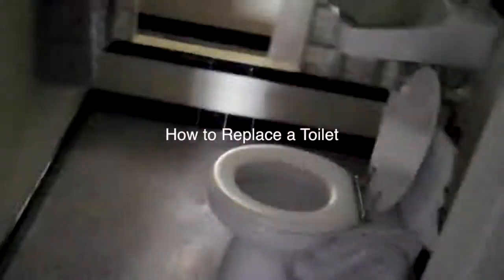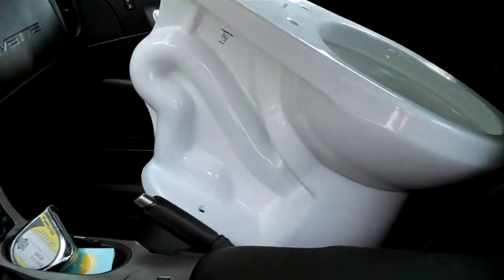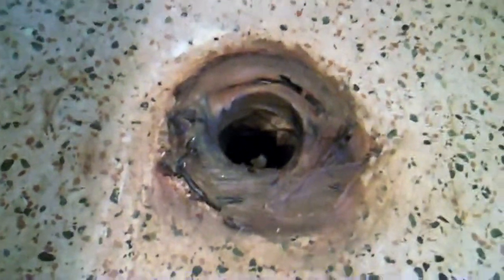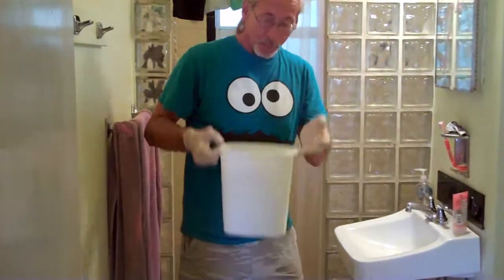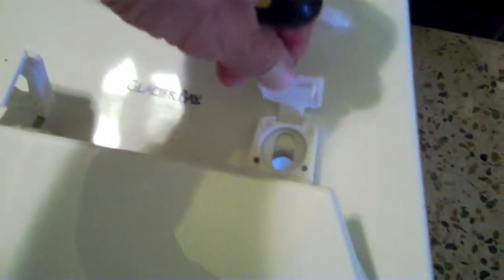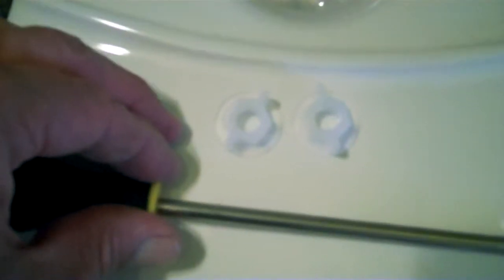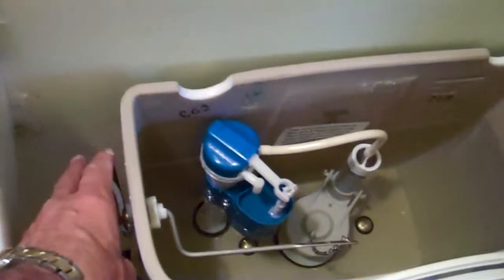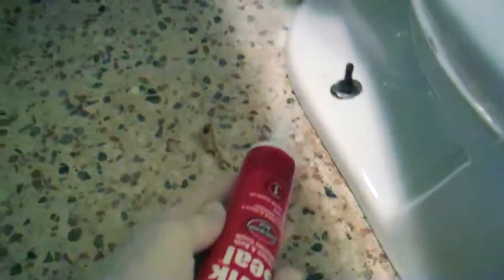How to remove and install a Toilet from Home Depot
How to replace a toilet and I'm not a plumber but I can read directions so here goes!